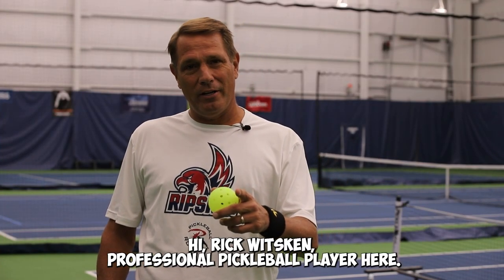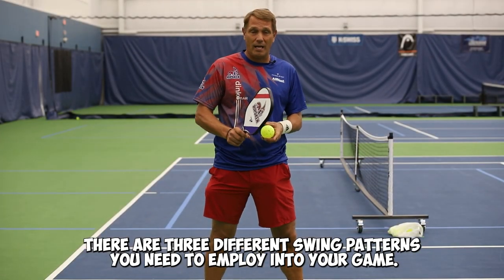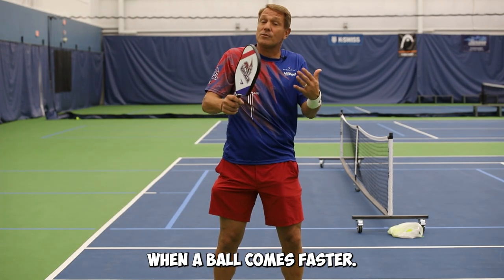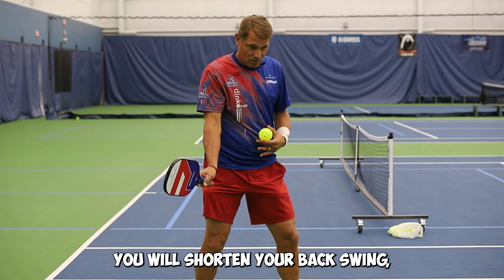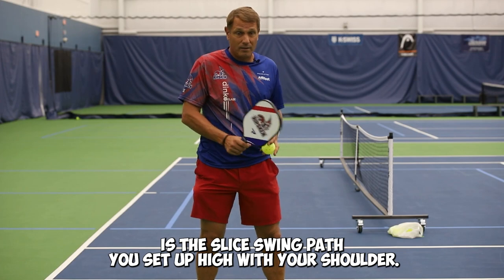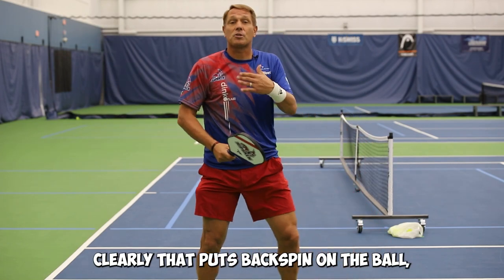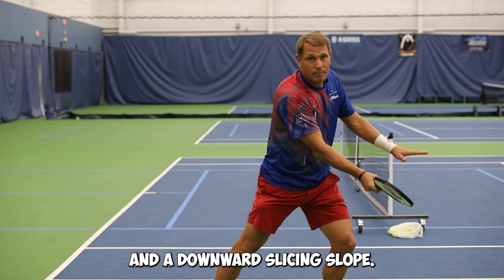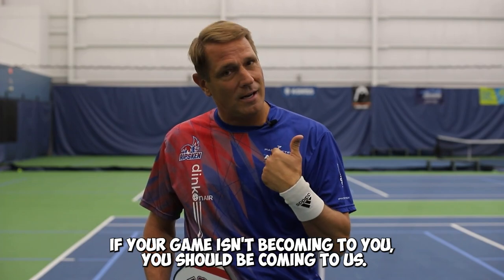Your Swing SOLVED Learn These Swings To DOMINATE The Pickleball Court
Today Rick Witsken will tell you how to execute the different swing styles to learn in pickleball to win your matches.